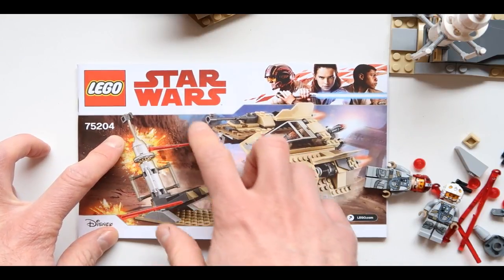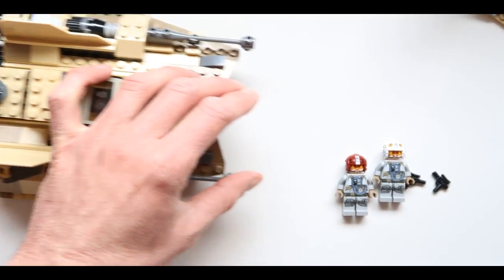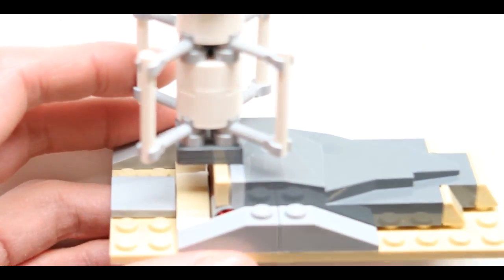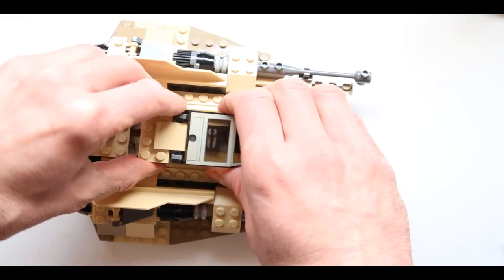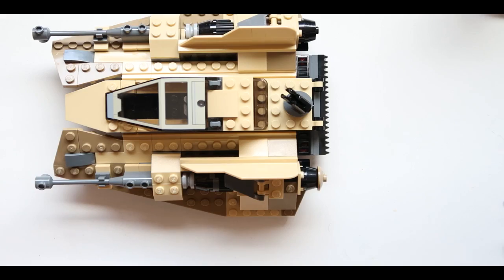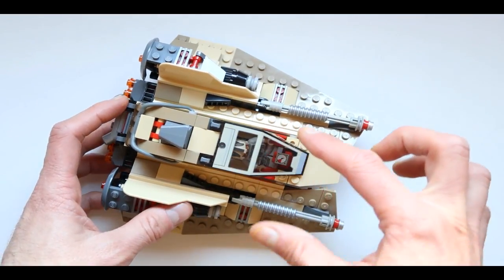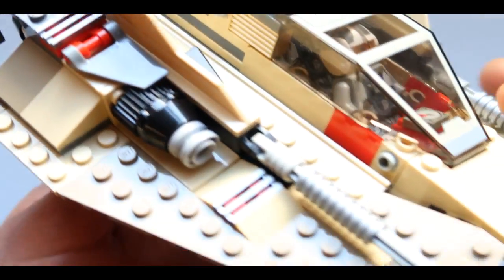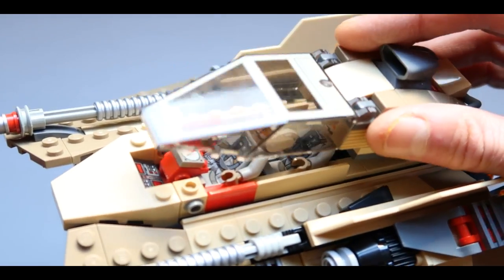LEGO Star Wars Sandspeeder 75204 Review & Custom MOC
🌴 Press bell ((🔔)) to get notifications

Learn to get paid 💰💰💰 with Legovesting
Make 100-1000% Flipping lego possible and get FREE sets in the process! $200 discounted to $9! Learn how to watch out for fakes and save money. Secret areas in the lego store plus many bonuses cool stuff

Be a Lego Profit Manic! Learn to Buy, Sell and Invest in Lego
Lego buy, sell and profit on eBay complete Guide to profits
Lego Create My Own Creation and Sell it for Money

💰💰Click on checkout for student $9 rate
[2 GREAT COURSES AND ONE LOW PRICE]
Etsy How I made over $20,000 Course

1 Month FREE Amazon Prime